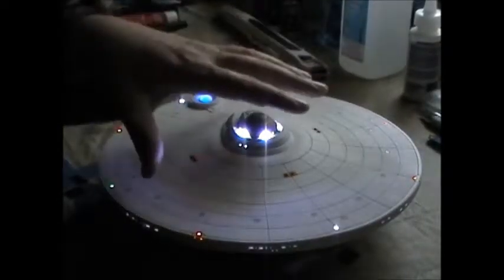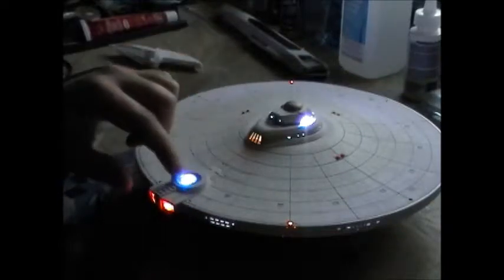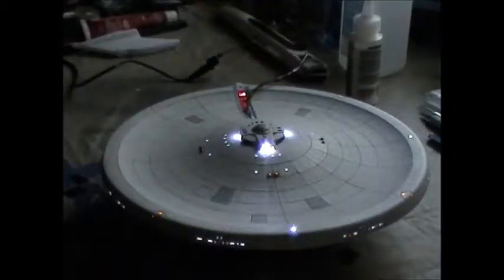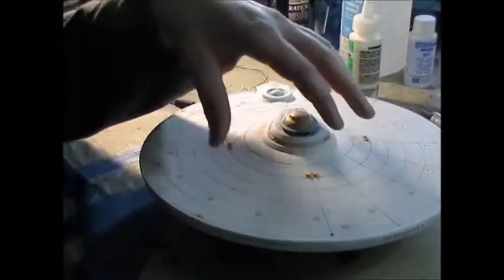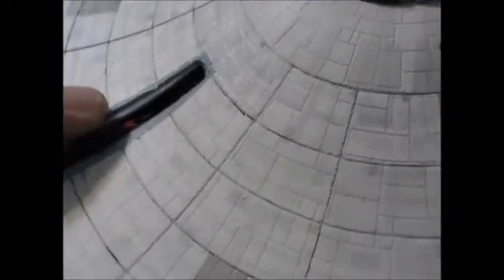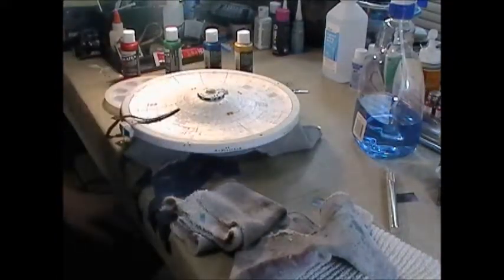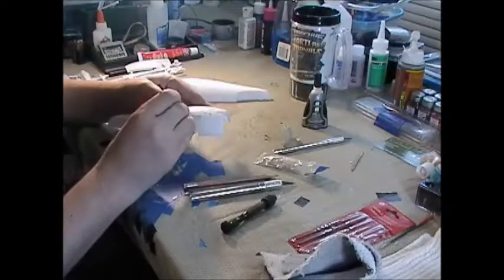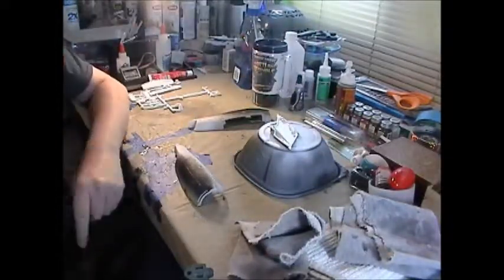AMT 537th Refit Enterprise Build Ep10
Primary hull work and starting the secondary hull.